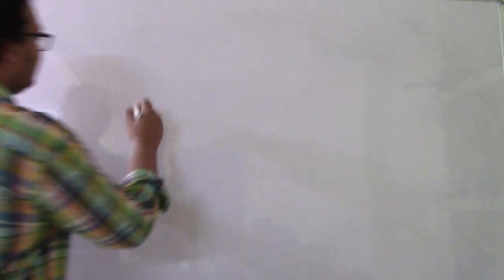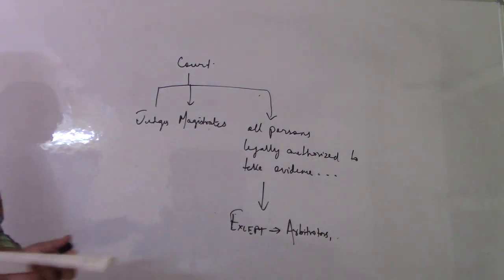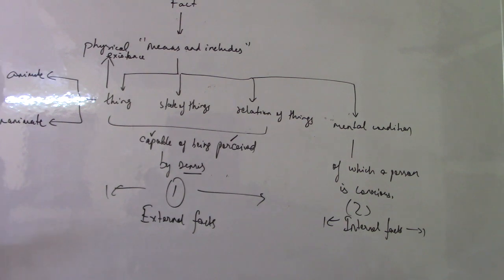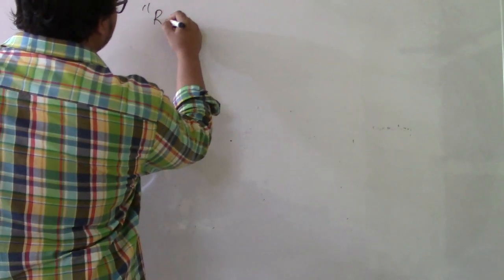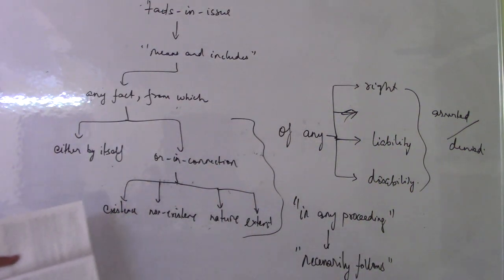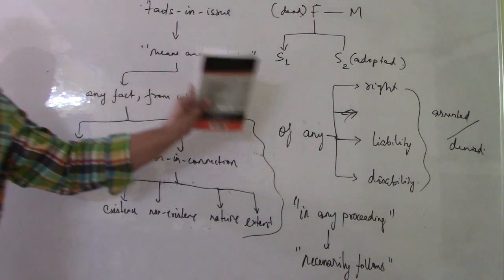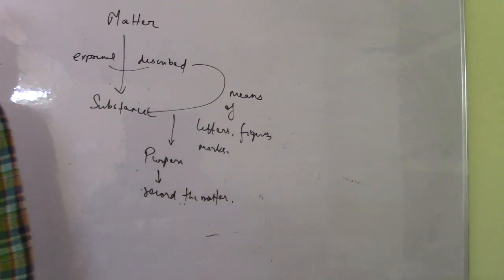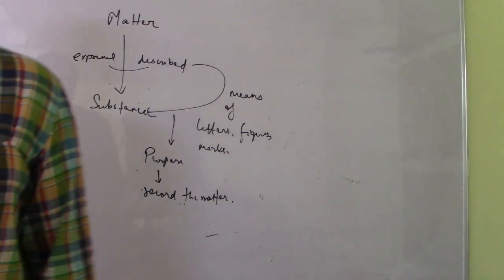OJS EVIDENCE ACT CLASS 1 BY OJS RANKER(RANK 5 IN 2016)-AAROHAN CLASSES-7684054656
(Use  ORG Code as zraet on first login)